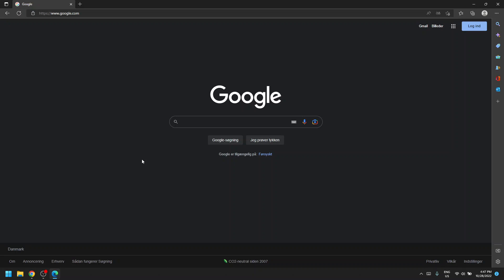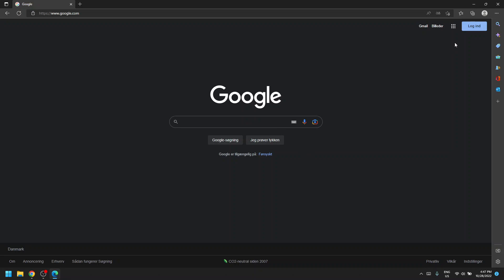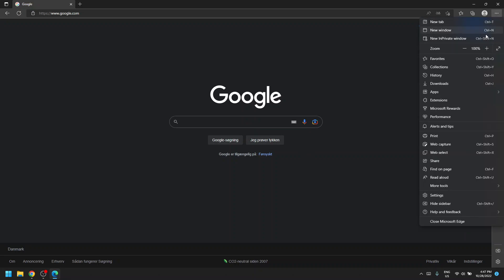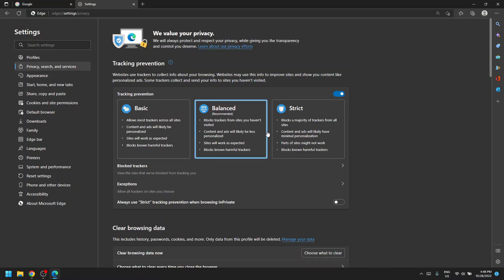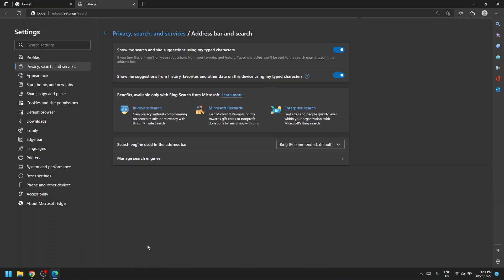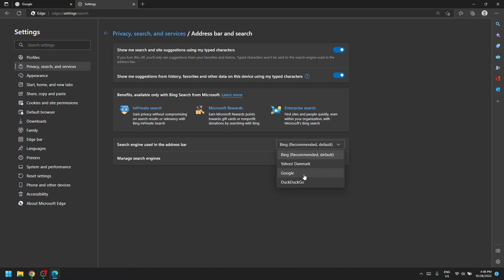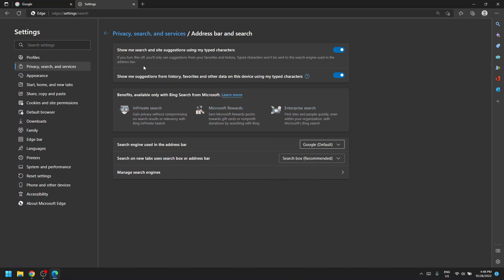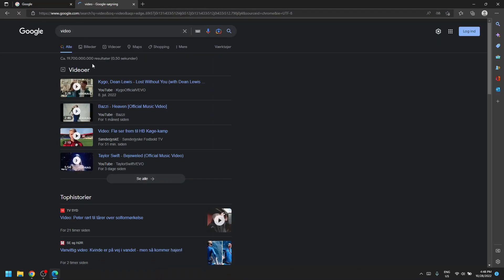How to change the Search Engine in (Microsoft Edge)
Hi

Today I will show you how to change to another search engine in your Microsoft Edge browser. This is very usefull if you would like to use "Google" search engine insted of the default "Bing" search engine.